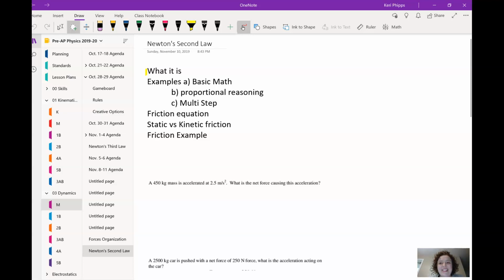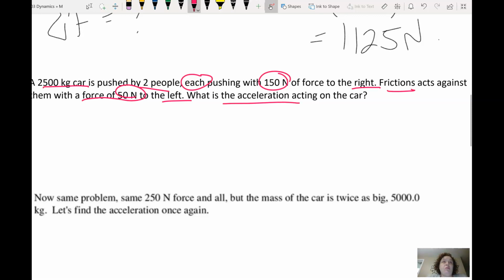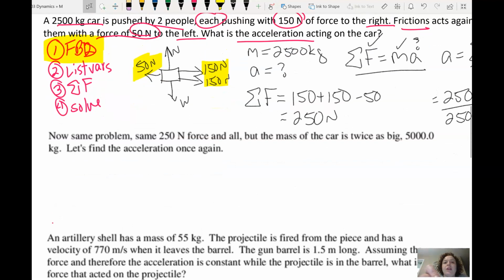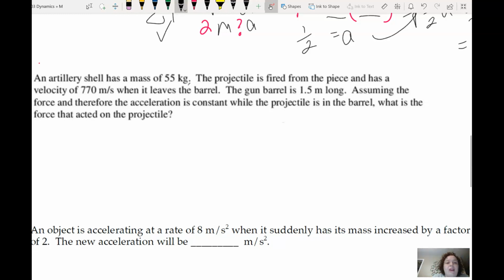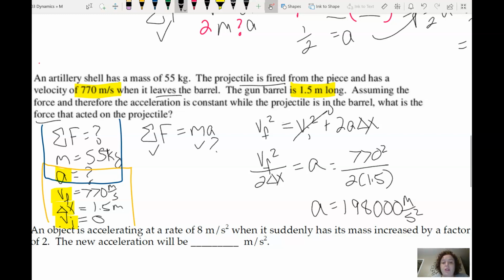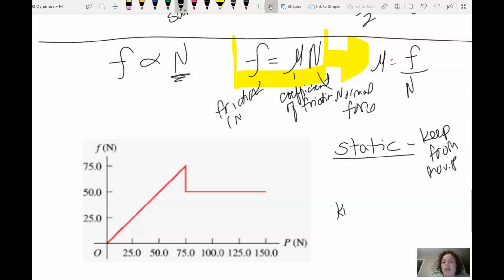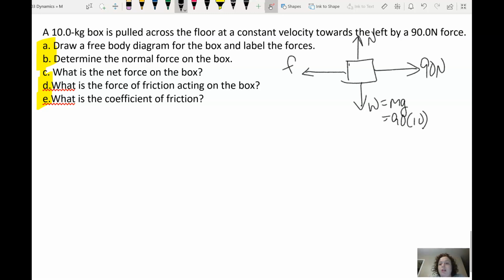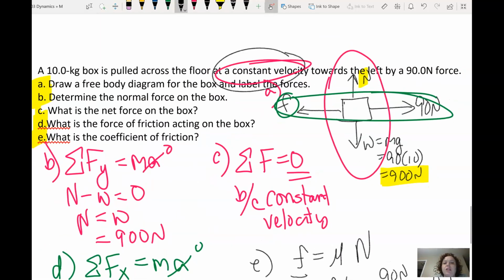Newton's 2nd Law